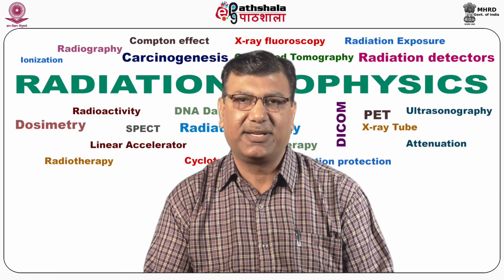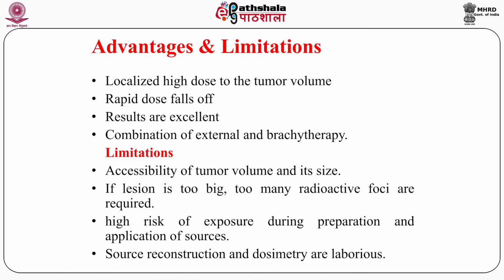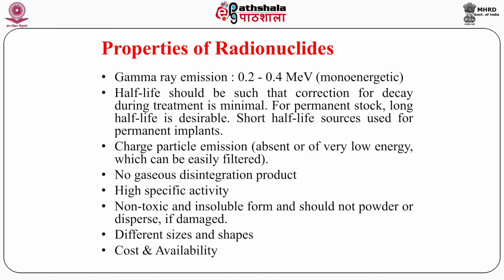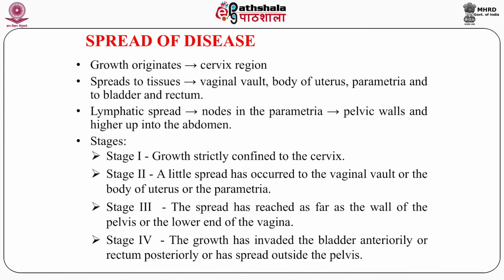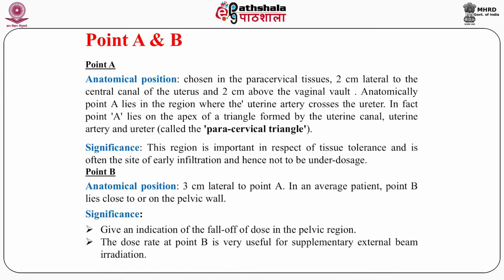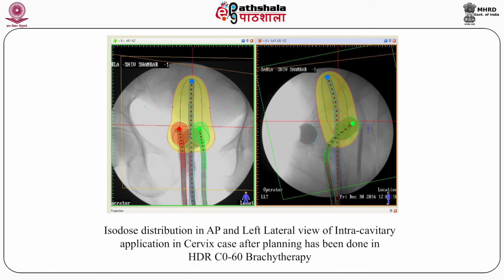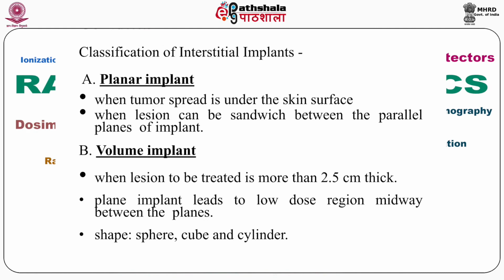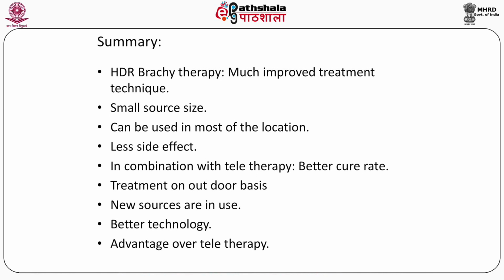M-30. Brachy therapy in treatment of cancer